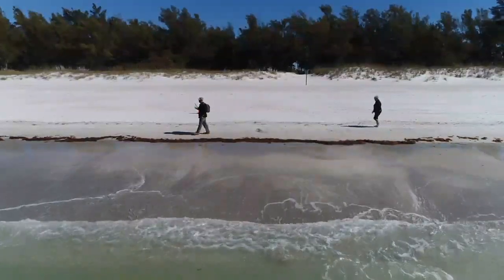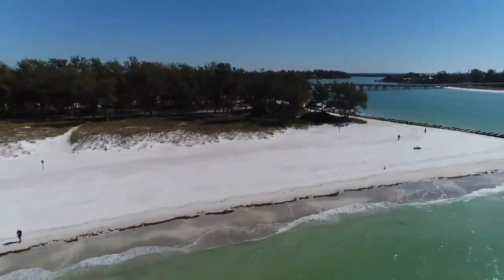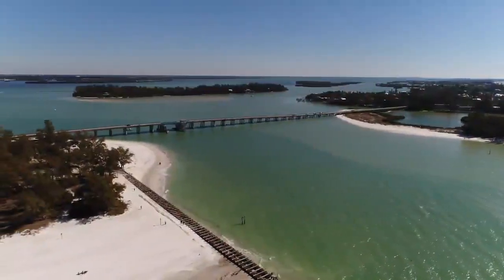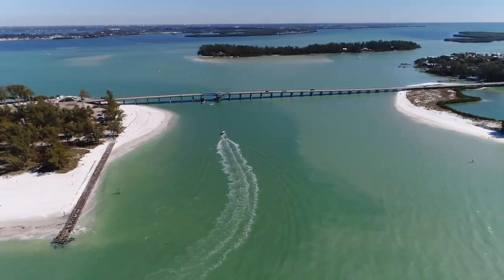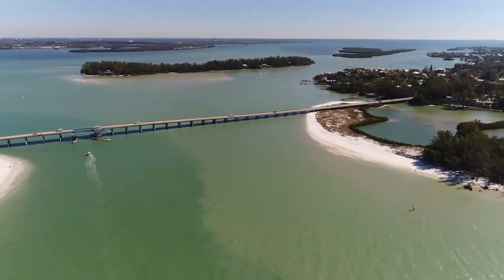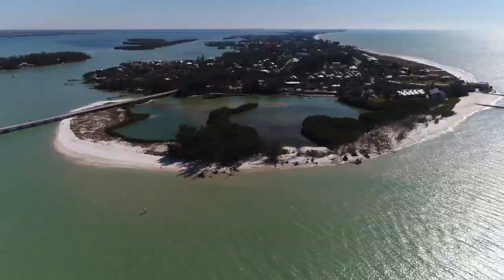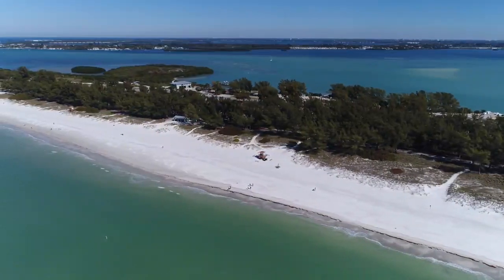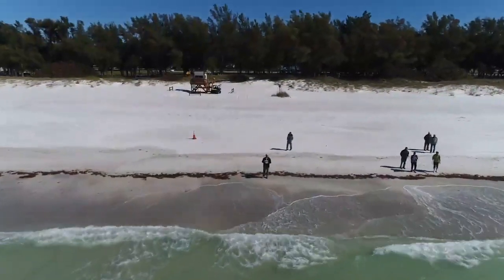Coquina Beach Bradenton Florida Anna Maria Island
Drone video of Coquina Beach, North longboat key, Anna Maria Island, in Bradenton,Florida manatee county, Sarasota experience